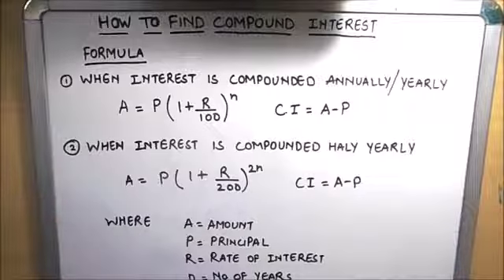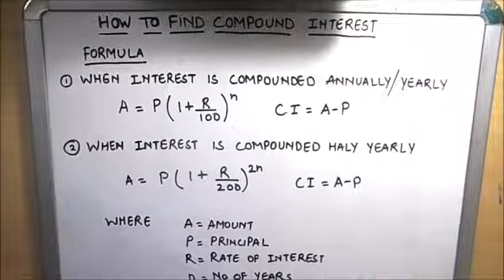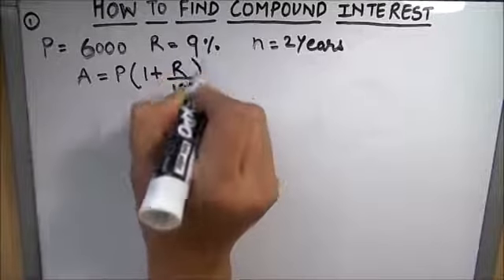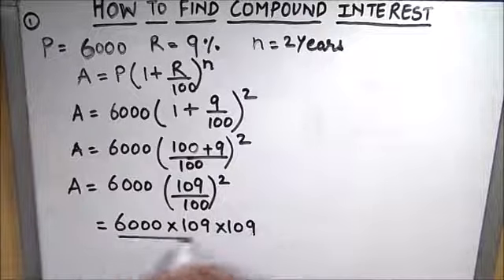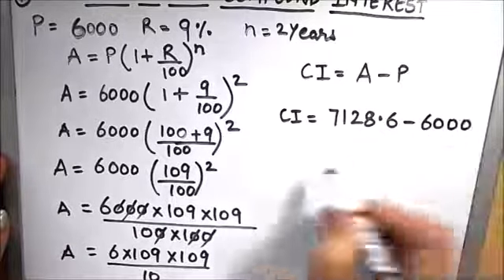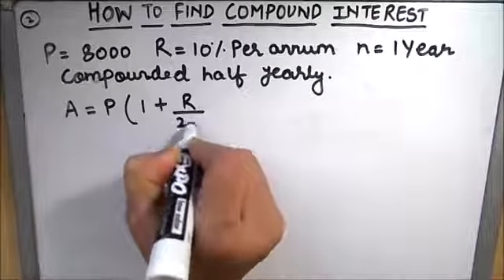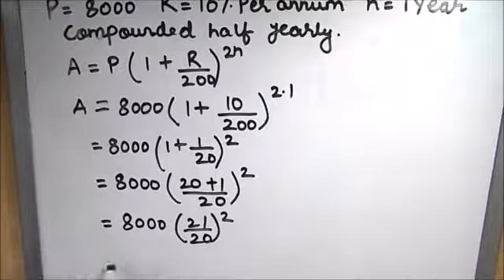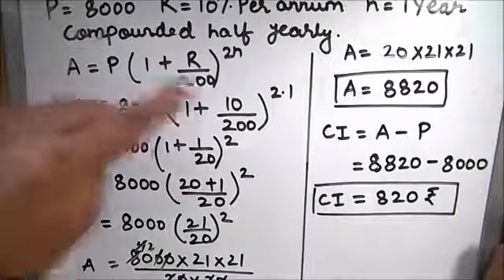Md Salman compound interest formula compound interest formula in english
compound interest formula .compound interest formula in english